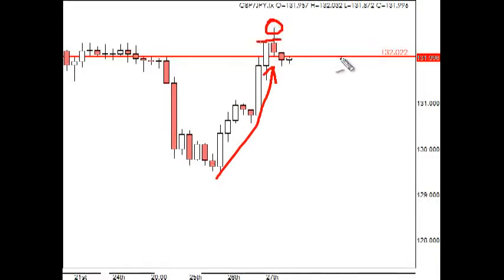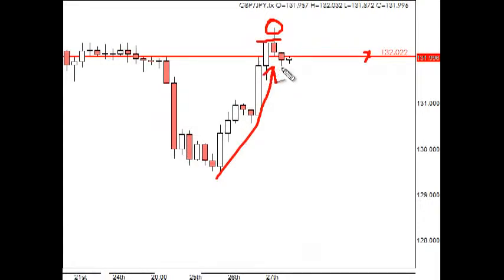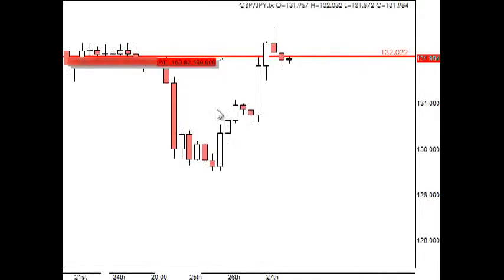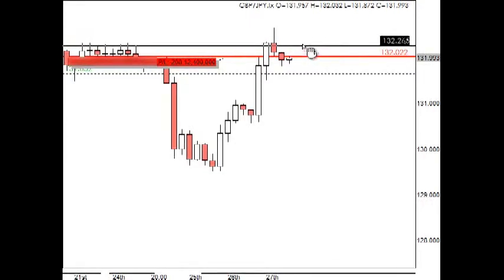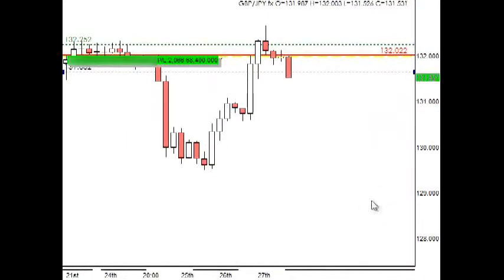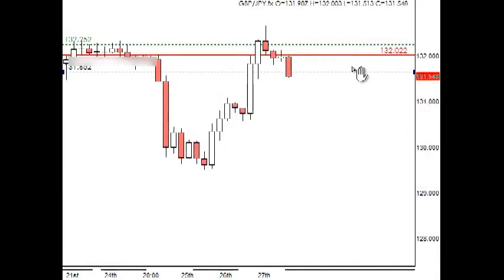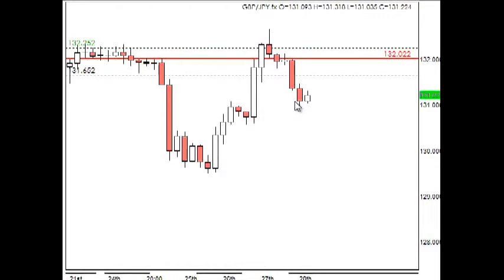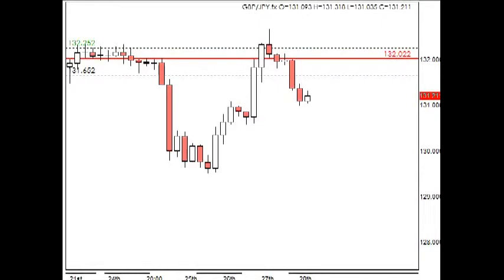Forex Trading LIVE EDUCATION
UBSCRIBE for Stocks and Options Education NOW for the most relevant, accurate and modern Stock, Option and Forex - Learning and Educational Videos

Learn Everything you need to know about Stock, Options, Forex, Leverage, Commodities

Ask any of your stock or options Questions in the Comments below and allow our fellow GURU's to help you learn and study your way to financial Freedom

Learning to Trade is not just a way to earn revenue, it's a way of life.

Forget Wall Street, be the WOLF OF THE WORLD get rich quick For my Recommended Options Platform, Check out GT OPTIONS, this is a great platform for options trading and is open to the US, AUS, EUROPE, ASIA, and the Middle East
Forget Wall Street, be the WOLF OF THE WORLD My recommended Forex Platform is Plus500, I personally have been using this platform for the 12 months and it really is amazing. Instant deposits has to be the best feature, as i used to lose a lot of trades by waiting for my money to transfer into the trading account, but with plus500 you can credit card, or paypal for security.

Also 20 to 1 leverage is insane, i simply buy a bit of everything with long short stop losses and let the others ride.